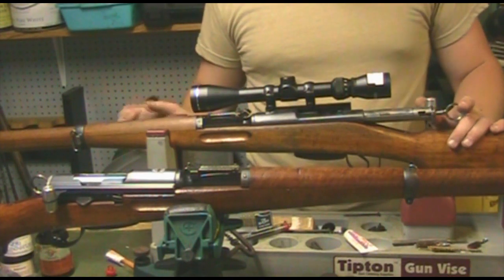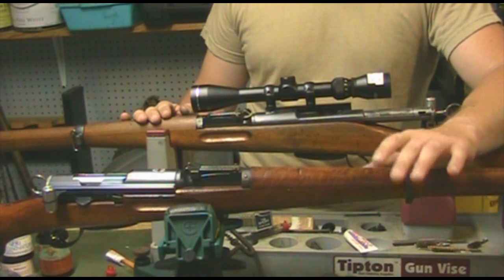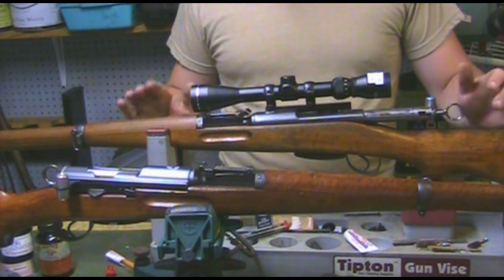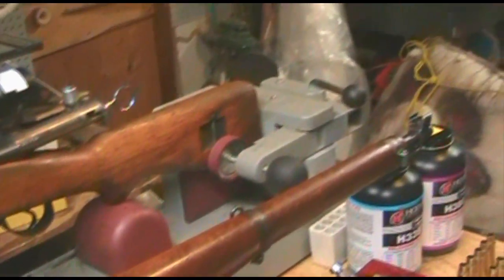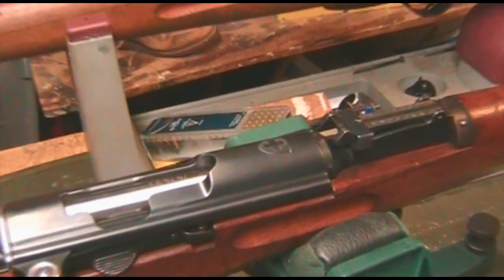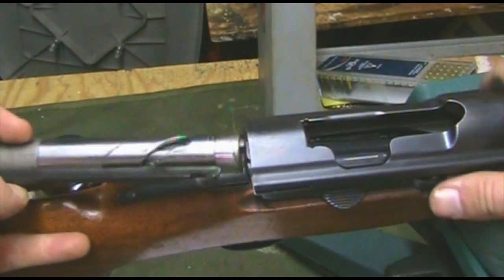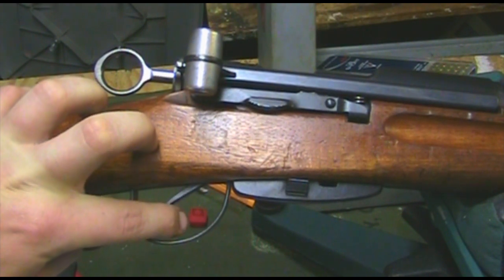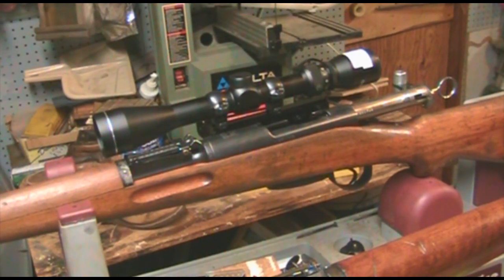"Overview of the K31 Series of Rifles- Part 1"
This section covers a brief history of the straight pull rifle, the design of the K31, and a few facts about the series and service life.